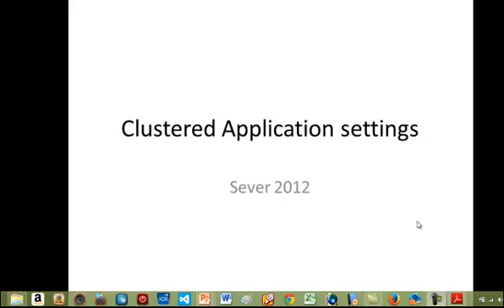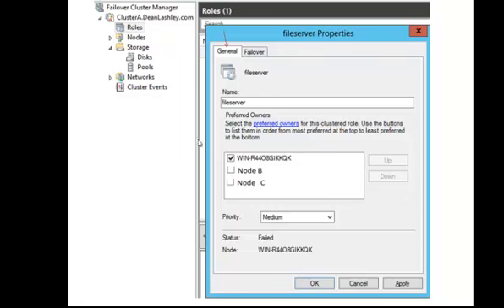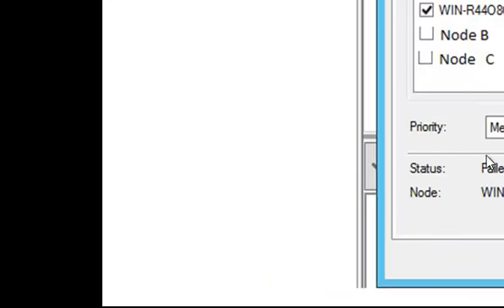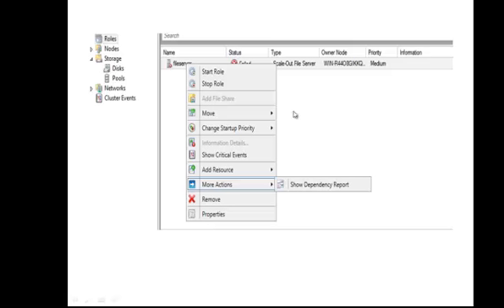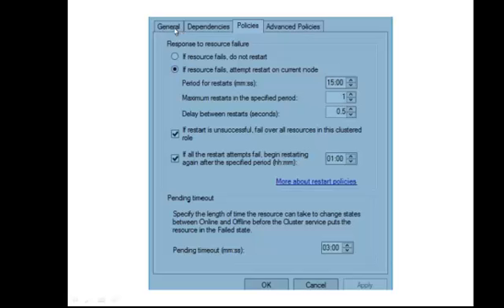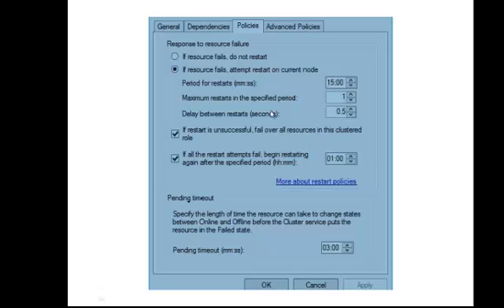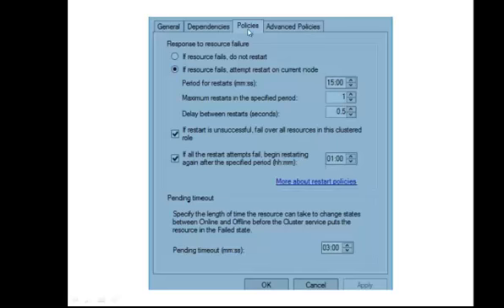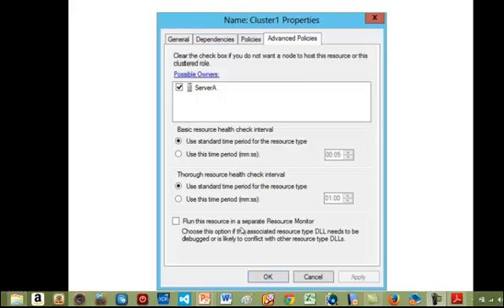Cluster Settings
Clustered Application Settings